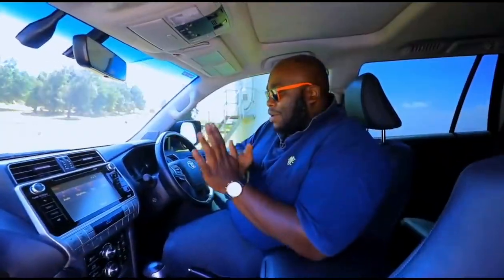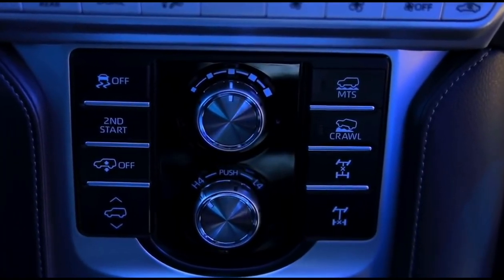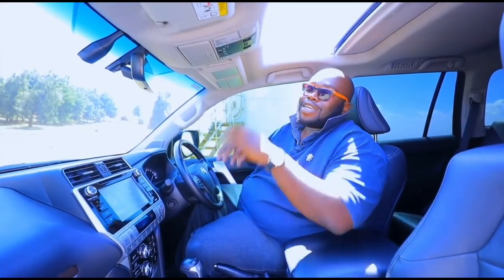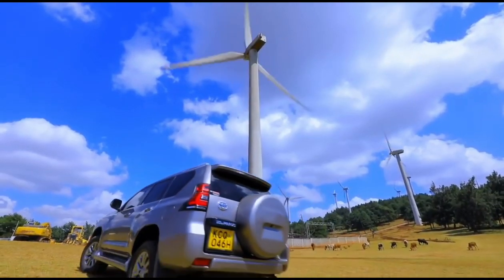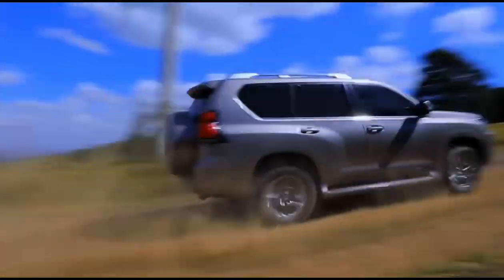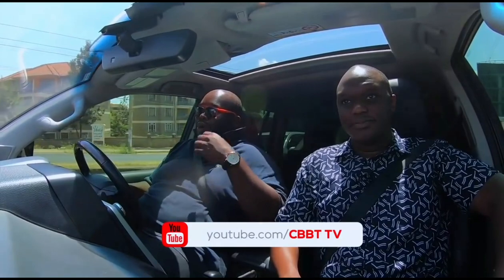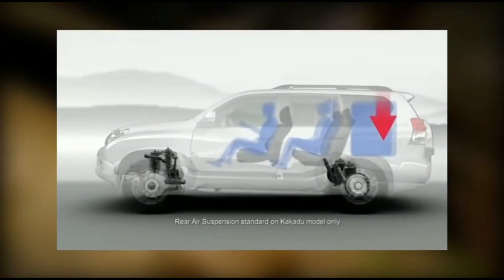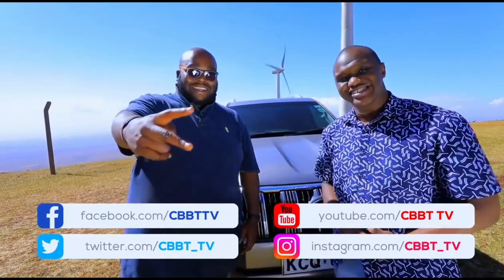Toyota Prado Review - CBBT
Our full review of the Toyota LandCruiser Prado VX as seen in Season 1 of CBBT